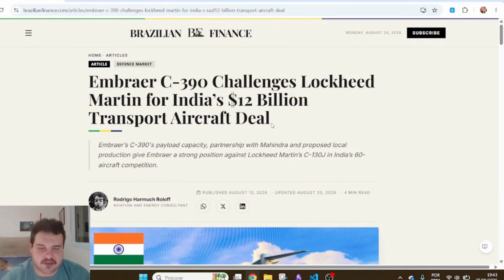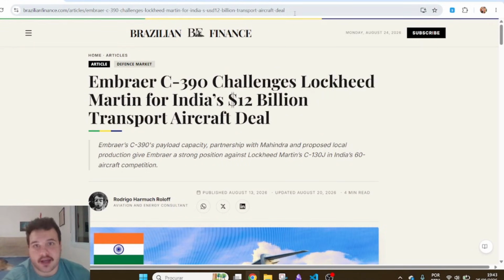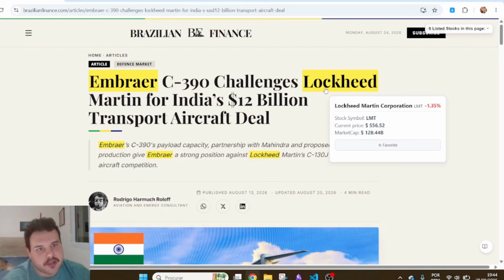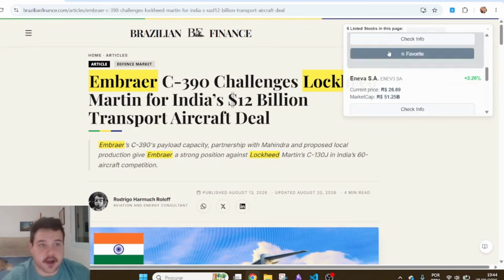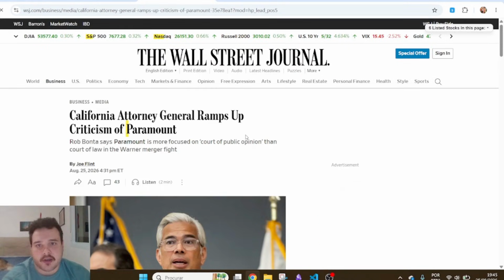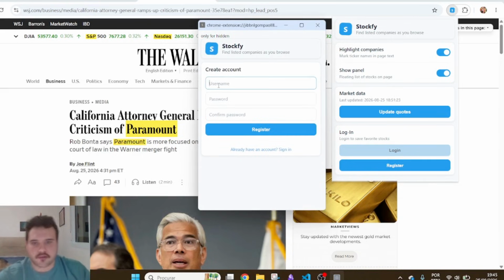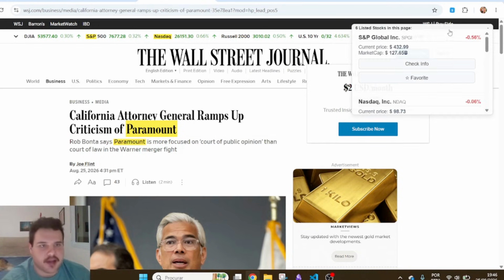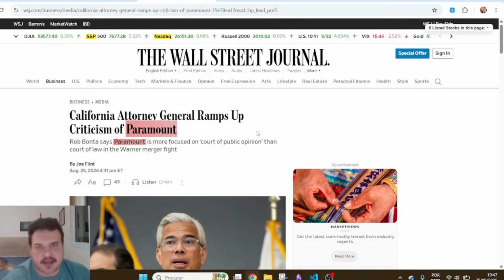Stockfy - Find listed companies while you browse - CS50x Project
Stockfy - Find listed companies while you browse

This is my CS50x final project. Stockfy is a Chrome extension that automatically identifies and highlights publicly traded companies on webpages while you browse the internet.

The client-side was built using JavaScript, HTML, and CSS. The extension detects and highlights stocks by cross-referencing text with a locally stored JSON dataset. This dataset is kept up to date by making calls to a Python backend.

The server is powered by Python and Flask and includes a complete user authentication system (register, login, and logout). It also connects to a database, allowing users to create and save a personalized list of favorite stocks, while handling backups for both stock information and user data.

WSJ: California Attorney General ramps up criticism of Paramount